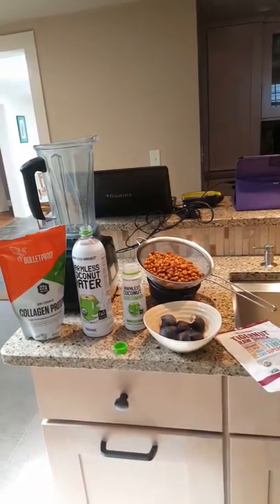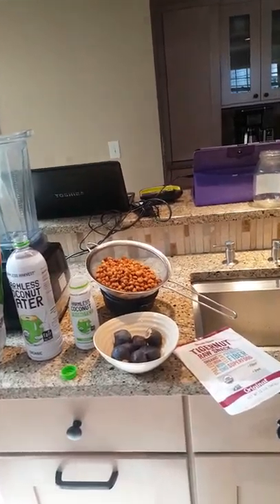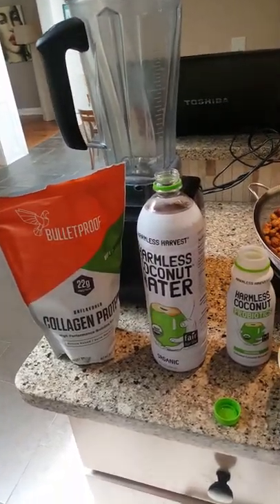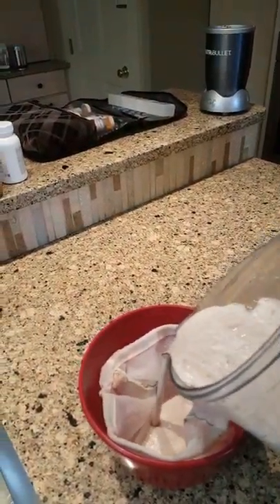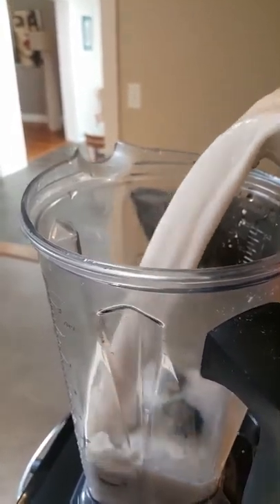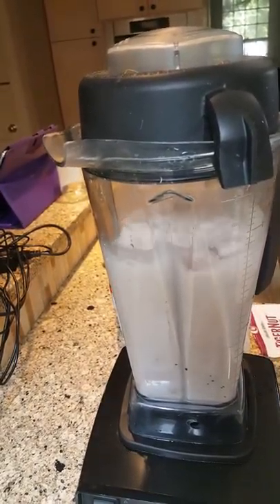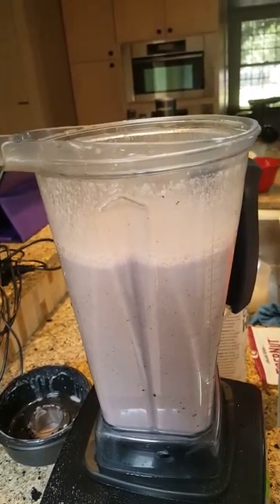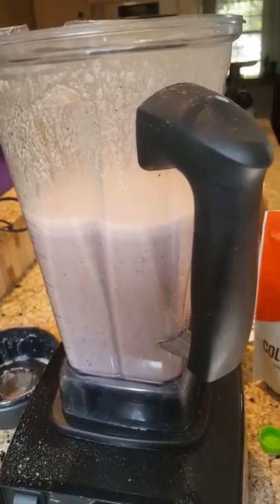ALTERNATIVE TO INDUSTRIAL PROCESSED FOOD..TIGER MILK BULLETPROOF SMOOTHIE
Raw tiger milk raw coconut water and coconut probiotic raw organic figs bulletproof protein collagen powder  43 oz A DENSE NUTRIOUS MEAL OR SNACK